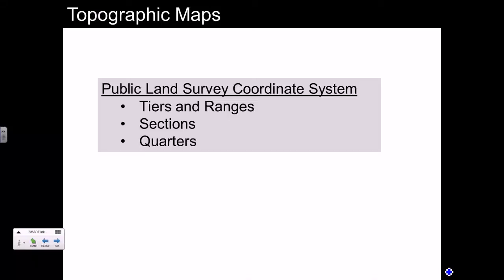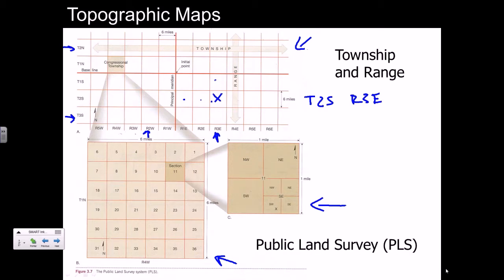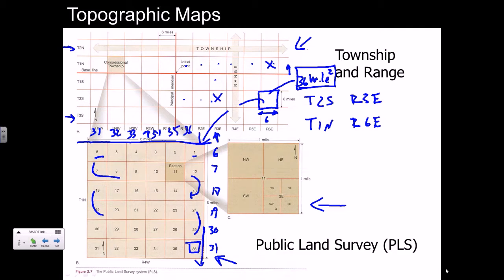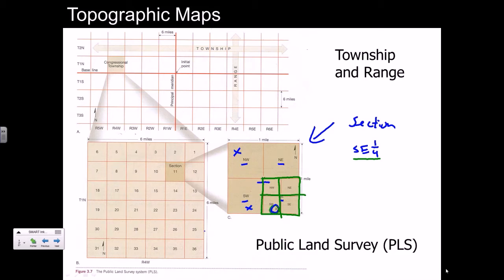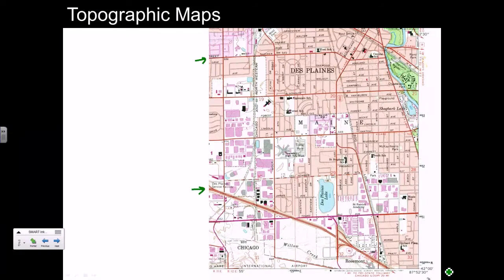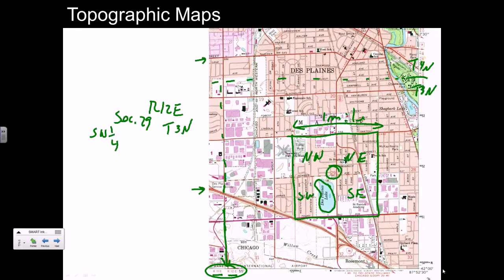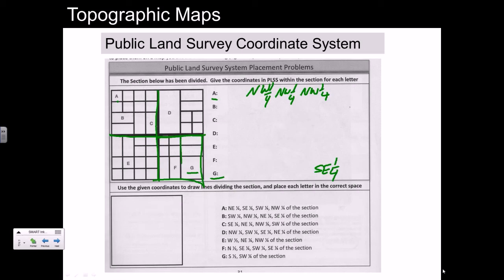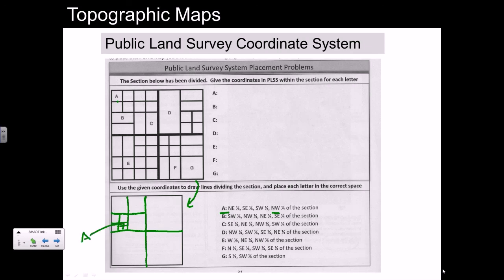Topographic Maps Public Land Survey Coordinate System